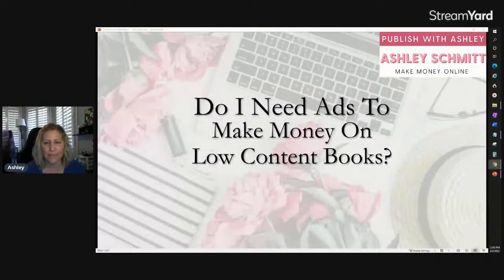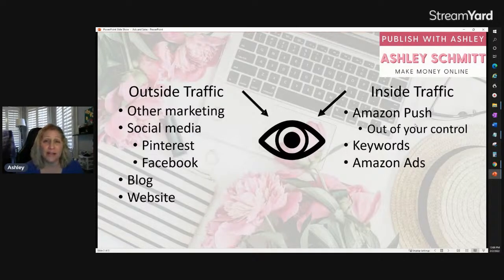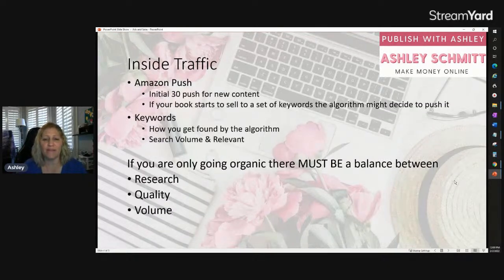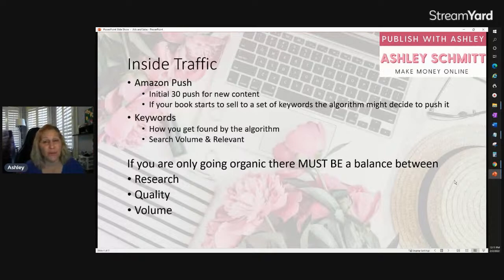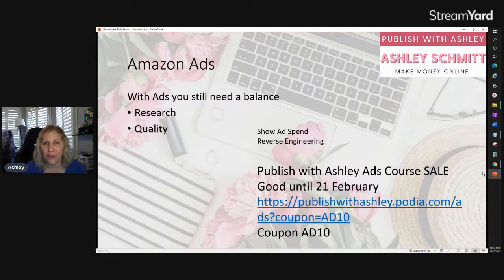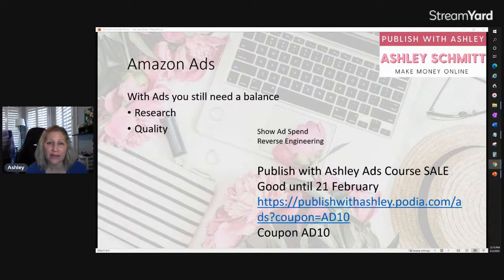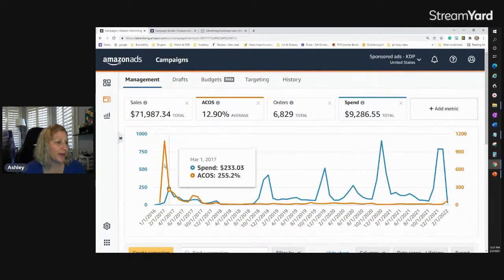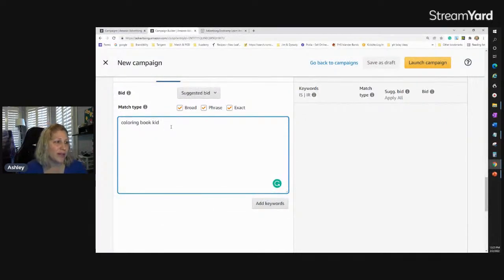Do You Have to Run Ads to Make Money For KDP Low Content Books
This video is about Do You Have to Run Ads to Make Money For KDP Low Content Books
Hello, I'm Ashley and my channel is about teaching you how to make money online by creating Low Content Books to sell on Kindle Direct Publishing, KDP. I also teach about ways to market your books. And if you are interested in creating printables to sell on Etsy, I can help too.

Publish with Ashley Ads Course SALE Good until 21 February

Planning on opening an ETSY store?
Use this link and both you and I get 40 FREE listings :)

My goal is to help others who are passionate about Low Content Books and earning a little extra income to earning a full-time wage. Or even if you want to publish for fun, I'm excited to help you.

I'm LIVE every Wednesday at noon Eastern time (-4 GMT)

Great resources:
***Creative Fabrica for images, interiors and More. Use my link for a great deal!!
**Software to create 2 types of word puzzles Crossword & Cryptogram
Use ASHLEYTENOFF for $10 off
**Sale Samurai-- Software that helps with Keyword Research on Etsy
Use ashley20 to save 20% on Sale Samurai

There is no guarantee that you will earn money using the techniques and ideas in this video. Your success in obtaining the results claimed in this video will require commitment and hard work. You must agree not to rely upon any information contained in this video.